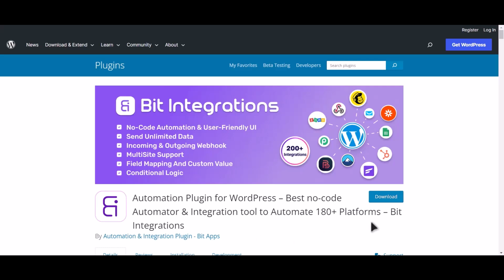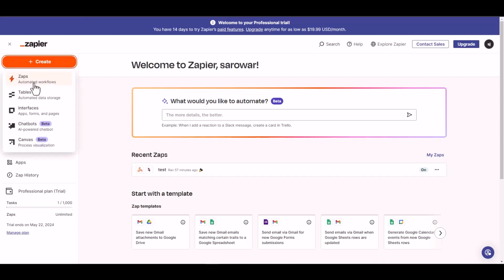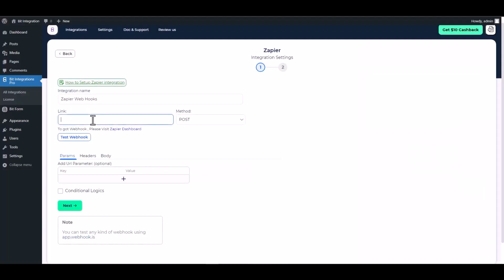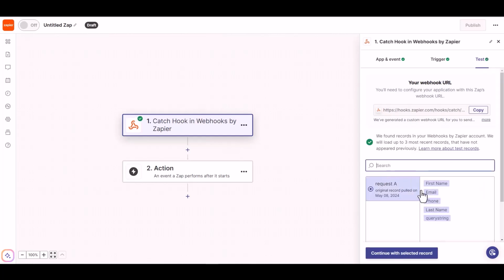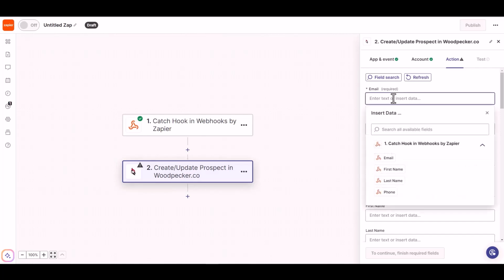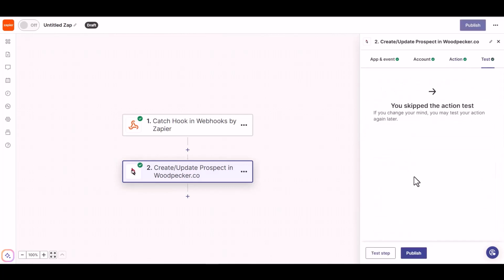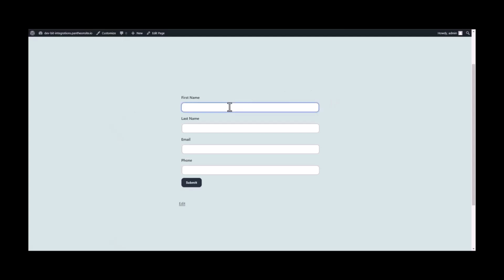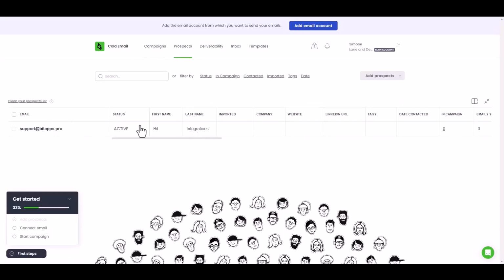Integrating Bit Form with Zapier | Step-by-Step Tutorial | Bit Integrations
🔗 Ready to supercharge your automation workflows? Join us on our YouTube channel for an in-depth tutorial where we demonstrate the seamless integration of Bit Form with Zapier using the Bit Integrations WordPress plugin. Learn how to effortlessly connect these two tools to automate tasks across various applications.

Follow along as we guide you through the step-by-step process of integrating Bit Form with Zapier, enabling you to streamline your workflows, automate repetitive tasks, and boost productivity. Say goodbye to manual processes and welcome automated workflows for increased efficiency.

Key Highlights:
✅ In-depth walkthrough for integrating Bit Form with Zapier using Bit Integrations for WordPress.

Whether you're a marketer, business owner, or WordPress enthusiast, this integration empowers you to seamlessly merge Bit Form with Zapier. Watch now to revolutionize your automation efforts!